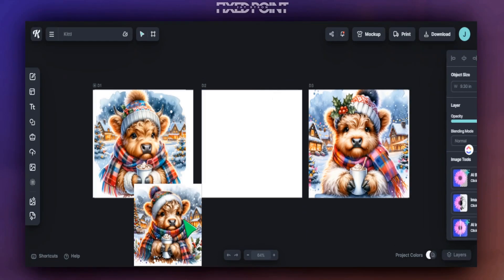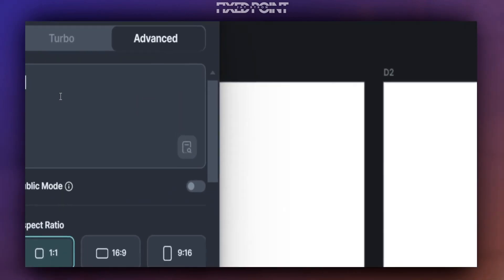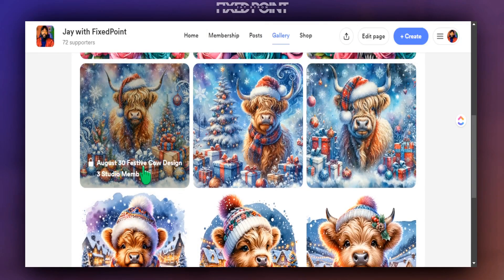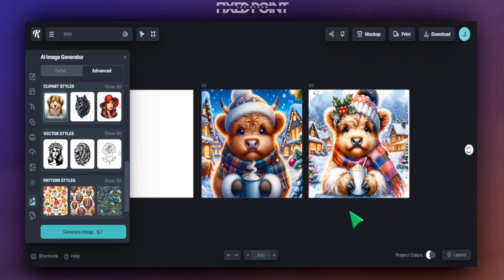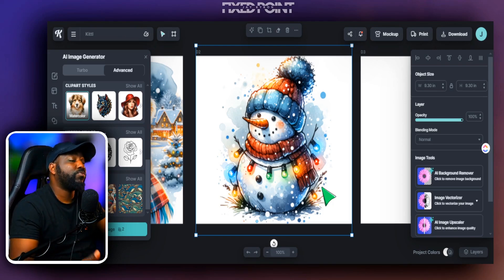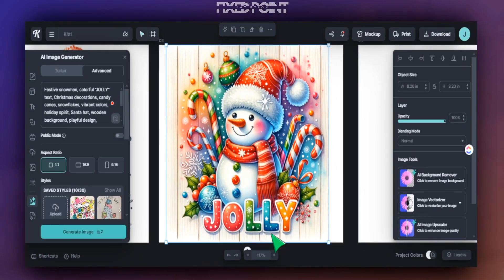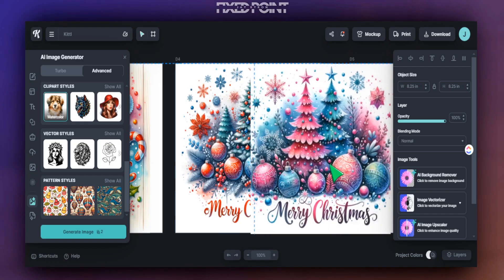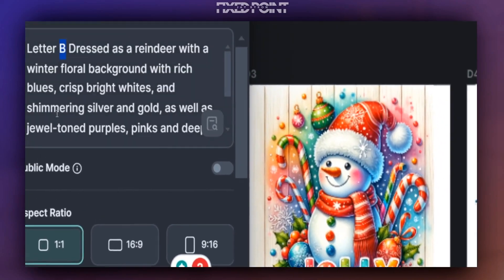I Found Top-Selling Christmas AI Designs for Etsy using Kittl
Boost Your Etsy Sales with Trending Christmas AI Designs - Step-by-Step Guide

In this video, I reveal how to use AI-generated designs to enhance your product offerings on Etsy, focusing on trending Christmas themes. Learn how to utilize Kittle AI to create stunning digital tumbler wraps and other holiday products, whether you sell physical or digital goods. I'll walk you through creating complex prompts and selecting the best art styles for top-quality designs. Plus, discover how to add compelling text to your AI designs for an extra edge. Whether you're new to Etsy or looking to optimize your shop for the holiday season, this guide has you covered. Don't forget to check out my free Etsy course to get your shop up and running!

🎨Join my AI Design Studio and get Daily AI Design Prompts and Etsy SEO Keywords

⌚Time Stamps⌚
00:00 Introduction to AI Designs for Etsy
00:28 Getting Started with Kittl AI
00:57 Creating Christmas-Themed Tumbler Wraps
02:28 Using Complex Prompts for Unique Designs
05:29 Exploring Different Art Styles
08:03 Designing Snowman-Themed Products
09:53 Incorporating Text into AI Designs
14:21 Creating Christmas Letters for Ornaments
18:22 Final Tips and Free Etsy Course